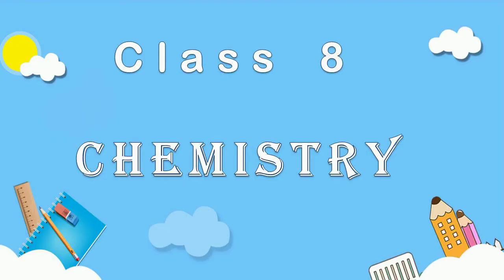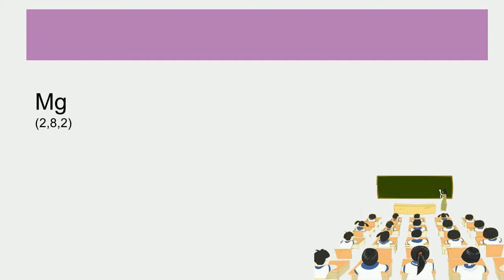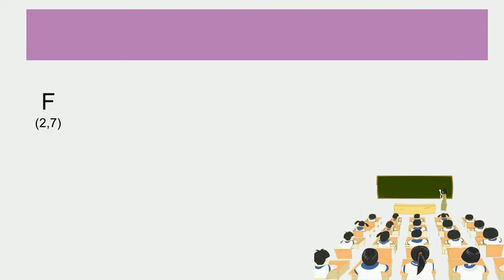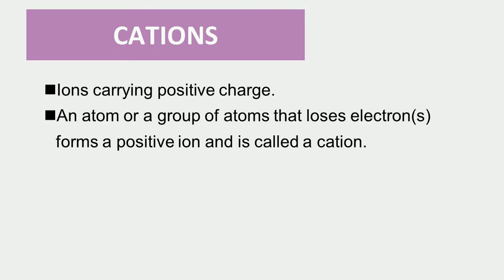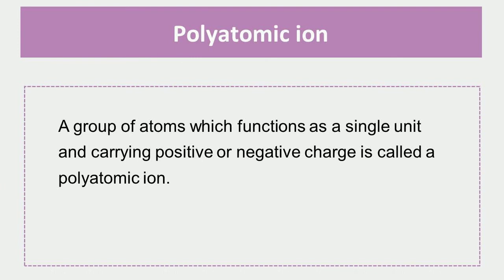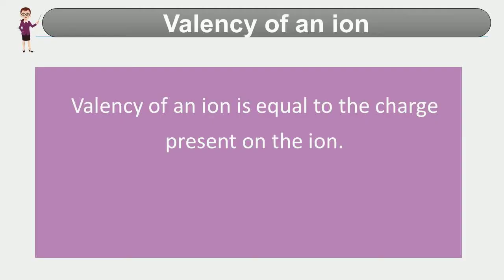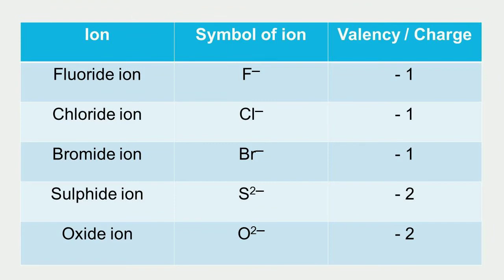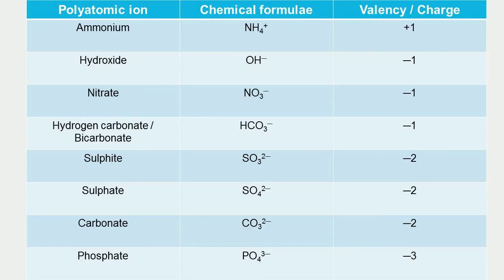ICSE Chemistry Class 8 | Chapter Language of Chemistry (Part 2) | Ions | Types and Valency of ions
Ions
Types of ions
Cations
Anions
Valencies of ions